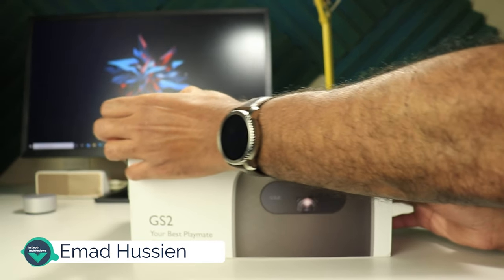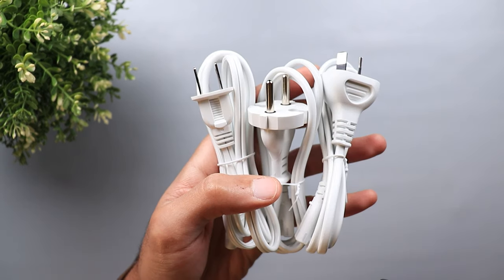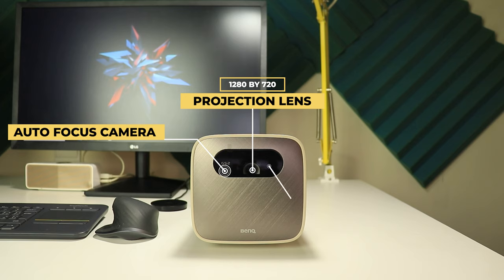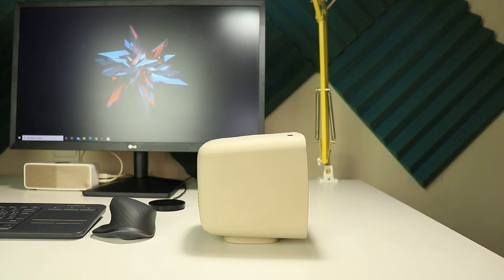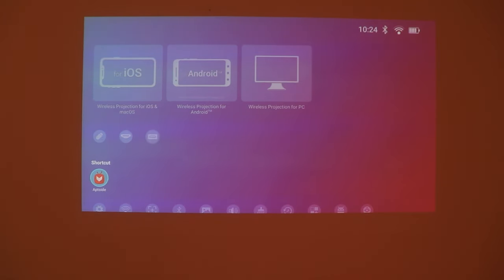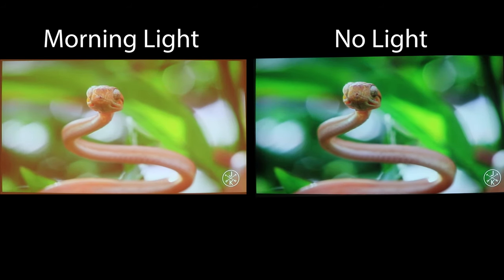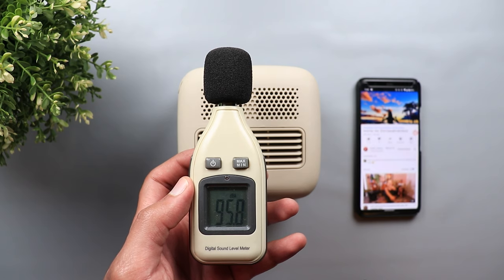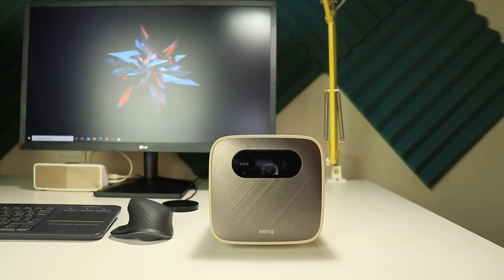BenQ GS 2 Review - All-In-One Portable Projector.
This is a review for the BenQ GS 2, it's the latest portable projector from BenQ. It has a built-in battery & speakers, Bluetooth, tripod mount, HD resolution, auto focus, auto keystone & more.

If you want to know more about BenQ GS 2 check out this

***Time Codes***

0:00 – Intro
0:50 – Box Contents
1:40 – Hardware & Specs
3:50 – Initial Setup
4:49 – Image Quality
5:53 – Setup Ideas
6:33 – Built-in Speakers Sound
7:16 – Conclusion
7:54 - Outro

💾 SD Card:
Sandisk Extreme 90MB/s DSLR SD Card 64GB Class 10 for 4K:

💡 Lights

🏘 Decoration

Backdrops for tabletop filming:
US, UK & Canada:

United Arab Emirates: